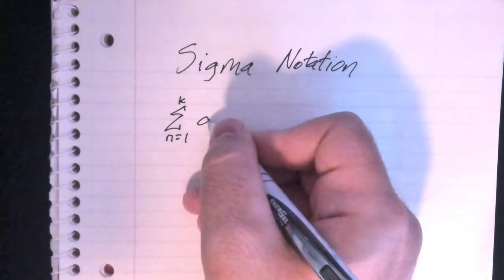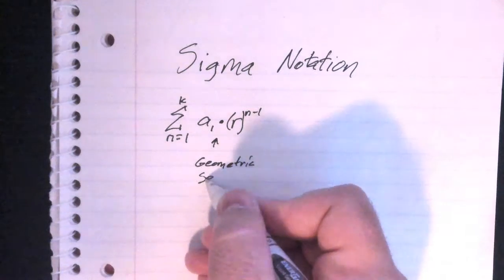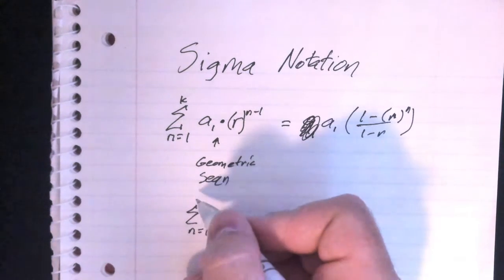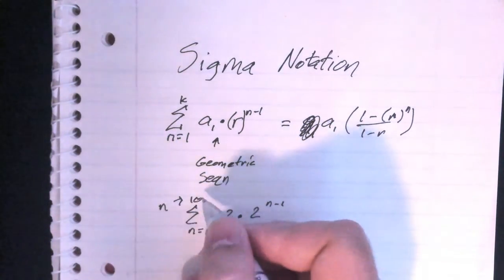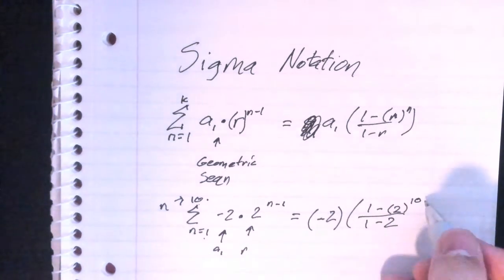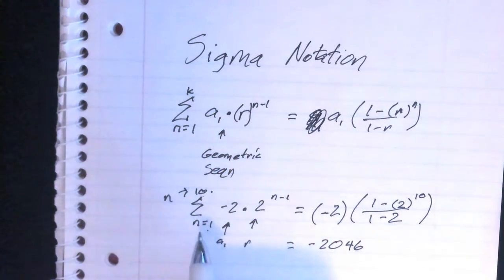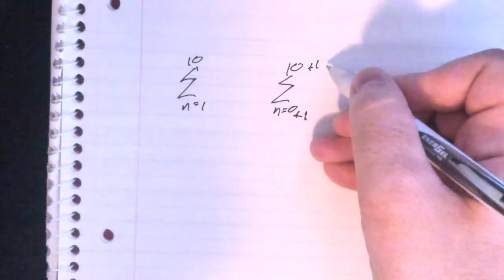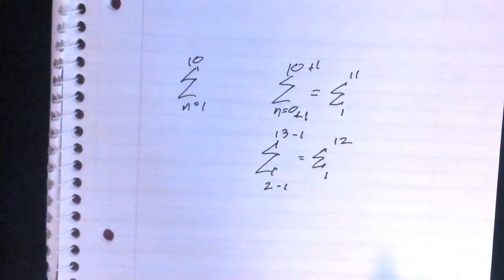Geometric Series with Sigma Notation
Geometric Series with Sigma Notation. There is also a note made if you don't start with the 1st Term